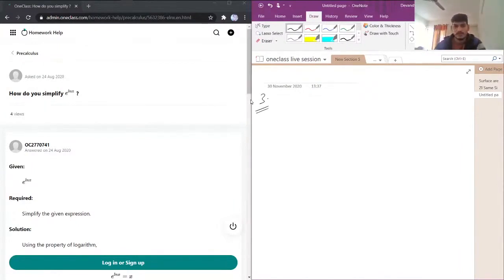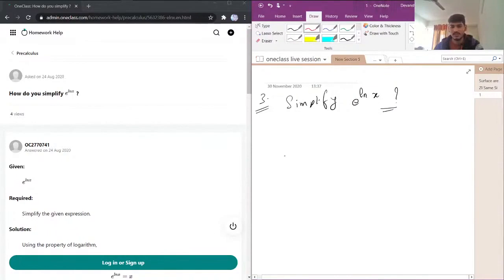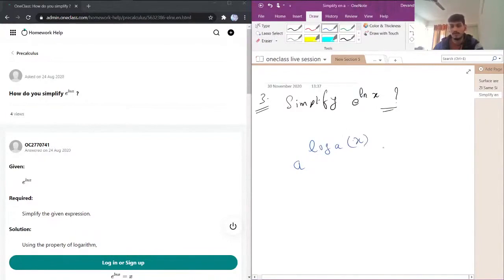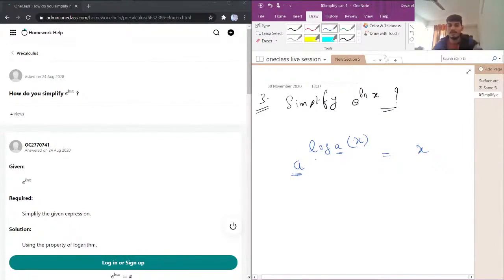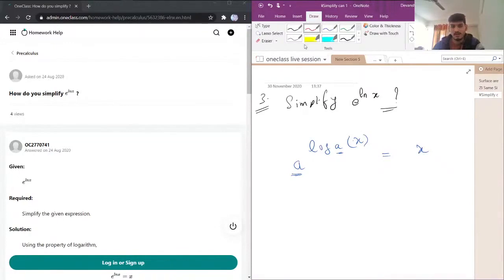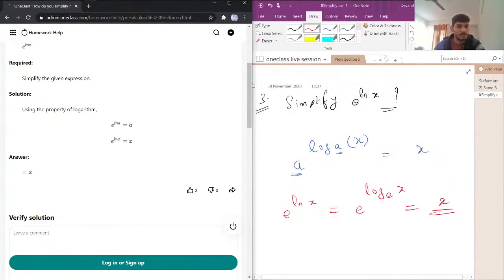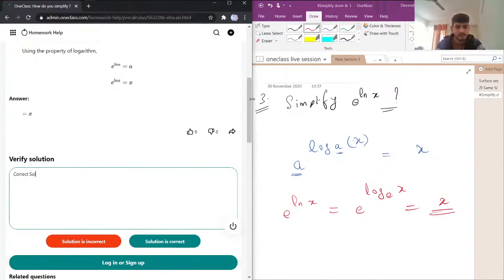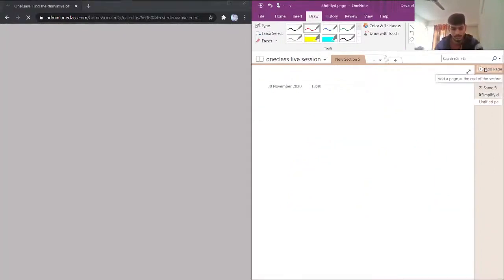How do you simplify ?